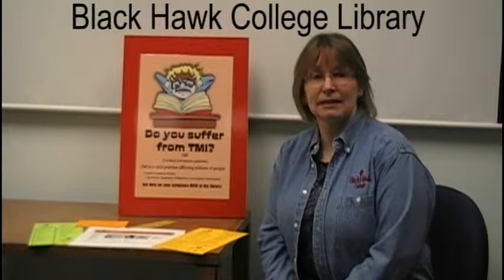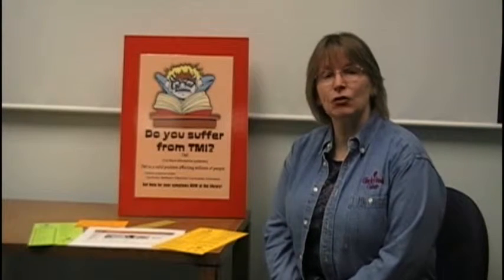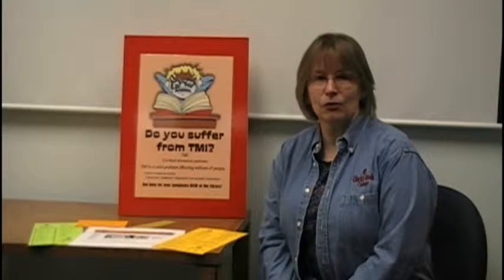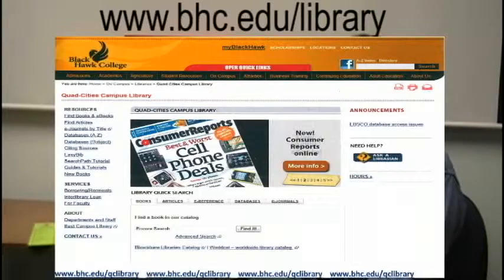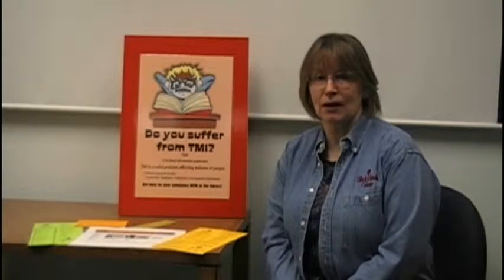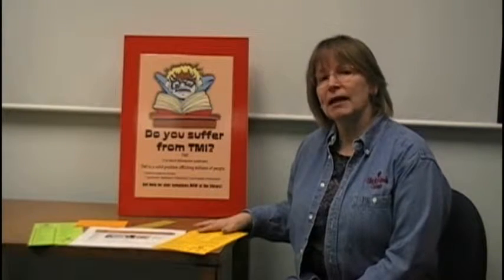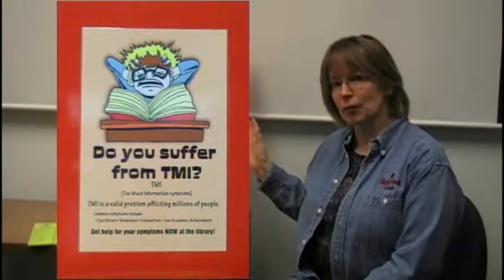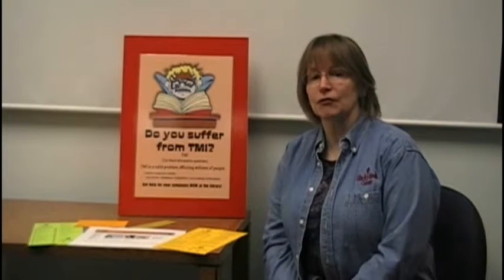BHC QC Library